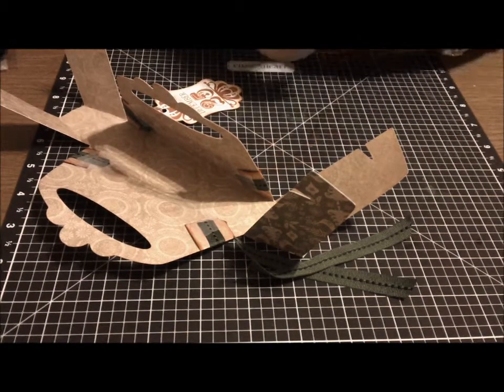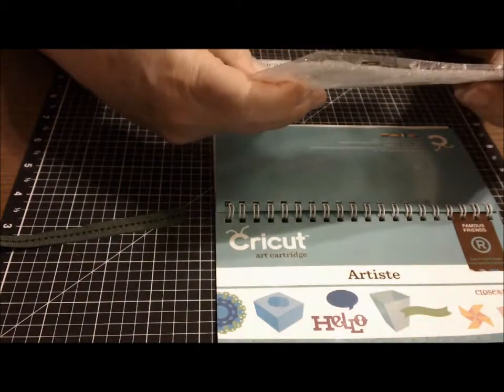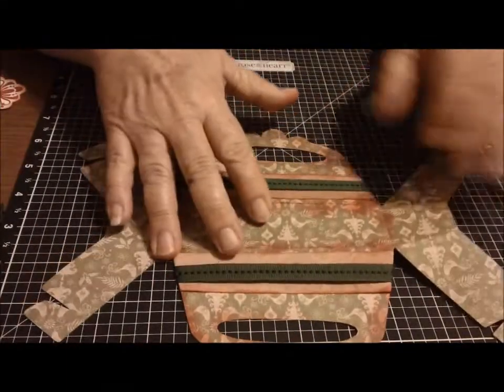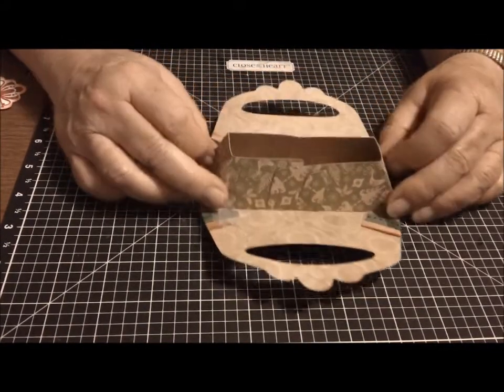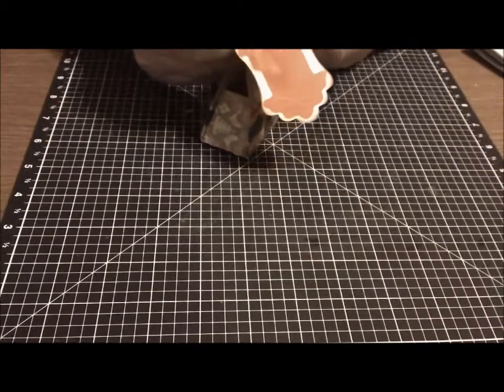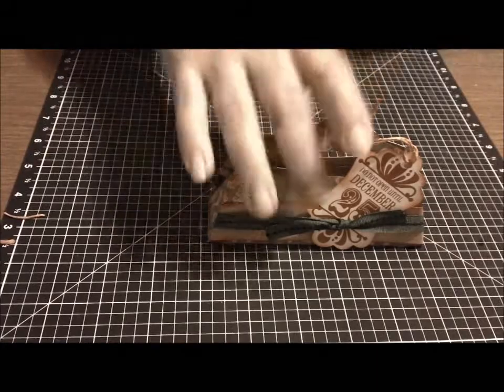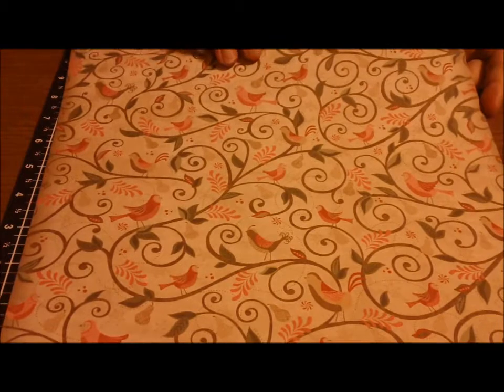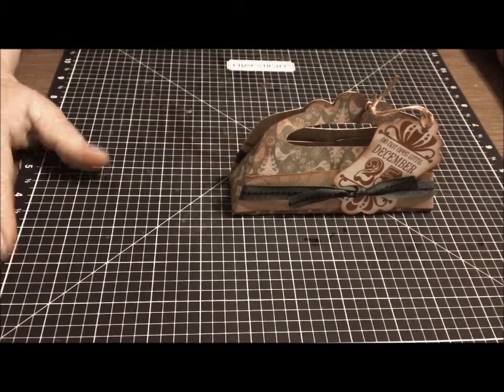October Stamp of the Month CTMH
CTMH October SOTM